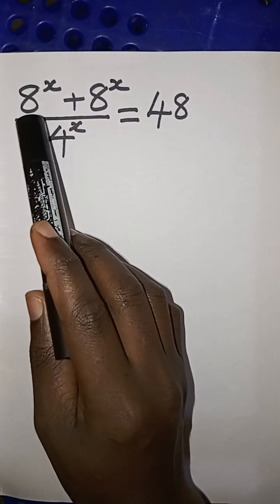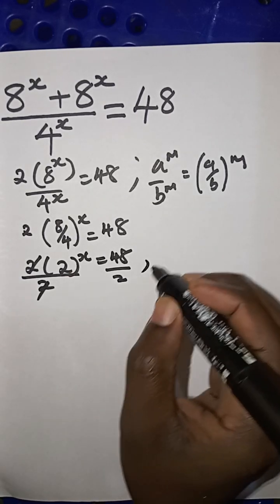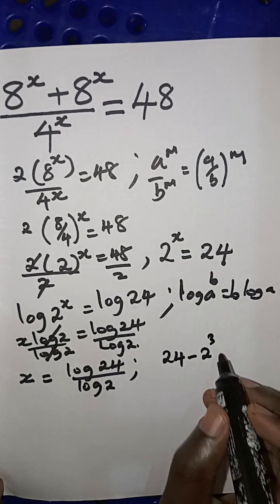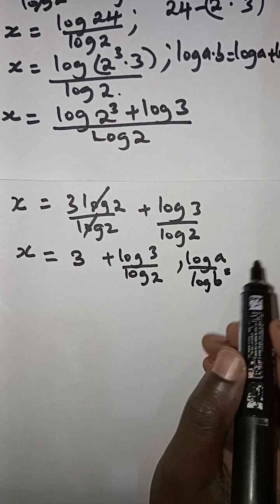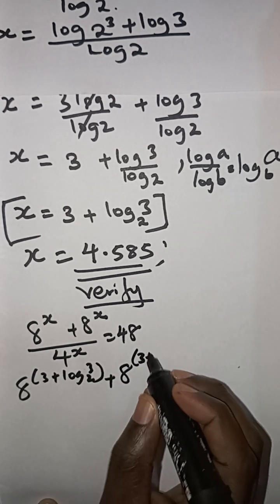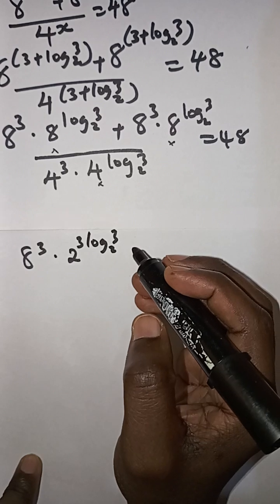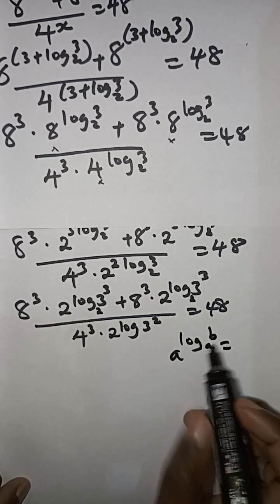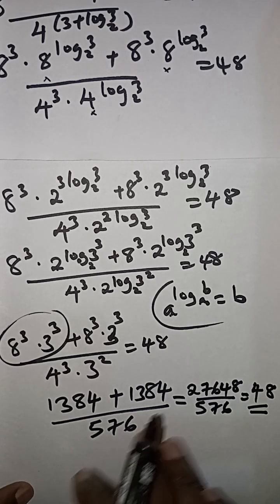USA|Can you solve this Olympiad exponential Maths equation??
athematics